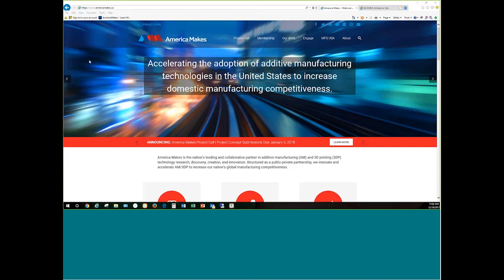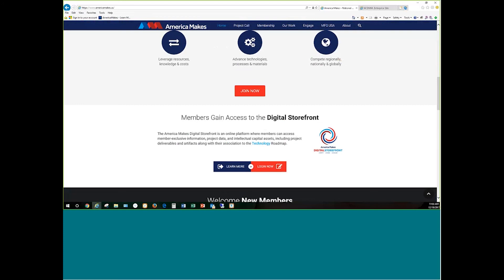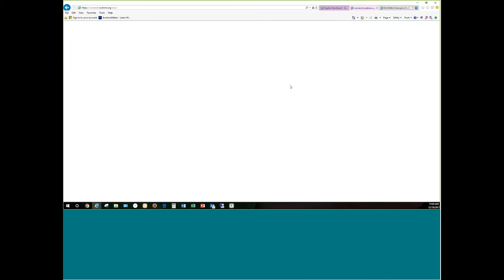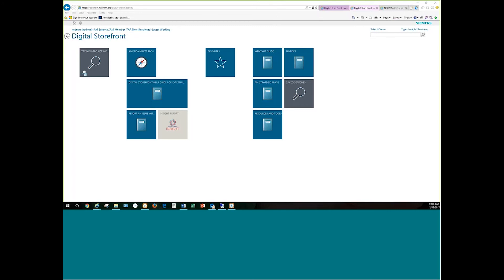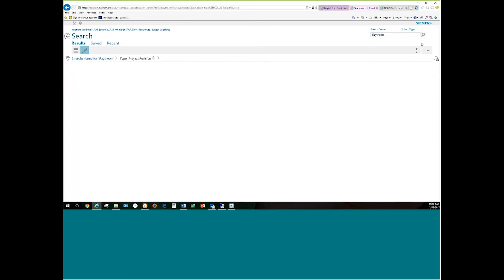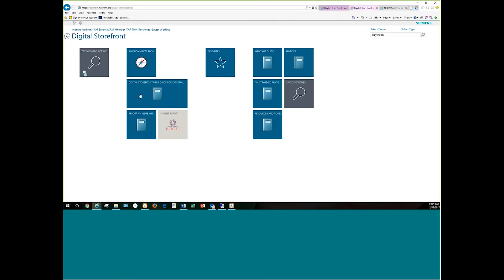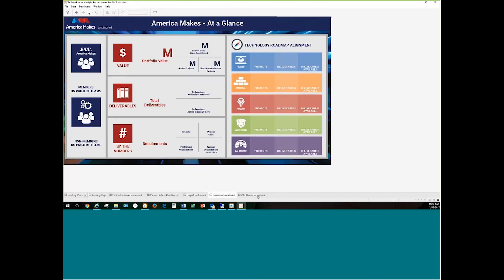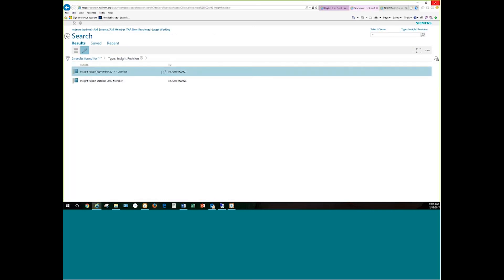Webinar: Intro to America Makes Digital Storefront & Insight Report_2017_1219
This webinar introduces members to the Digital Storefront and the new Insight Report. We review the process of accessing the Digital Storefront and searching and consuming the data using the Insight Report.

To get the most out of the webinar please be sure that you have received your credentials to access the Digital Storefront. Anyone requesting access to the Digital Storefront MUST Complete the ITAR Digital Storefront Policy Form & return it to Joe Veranese.